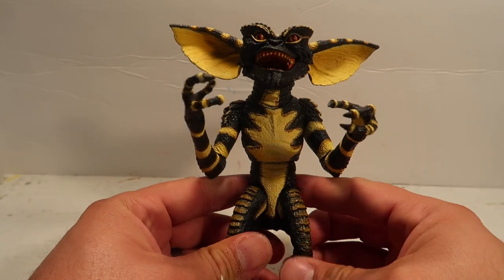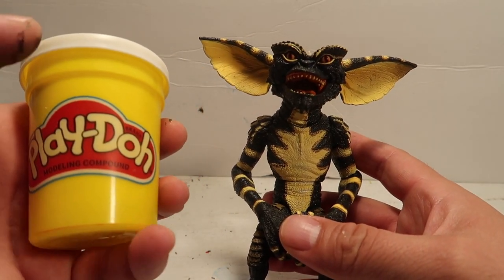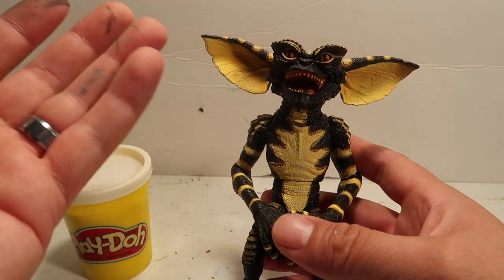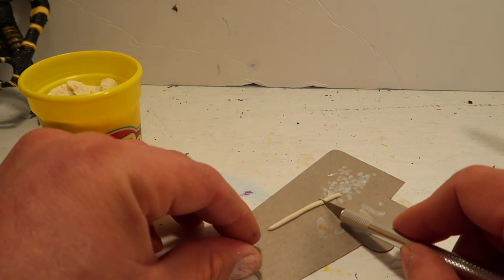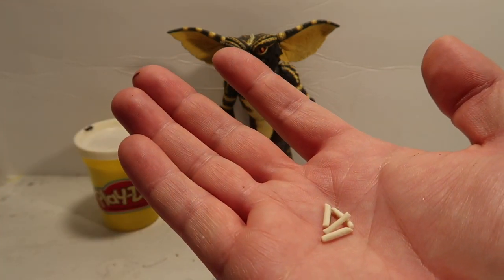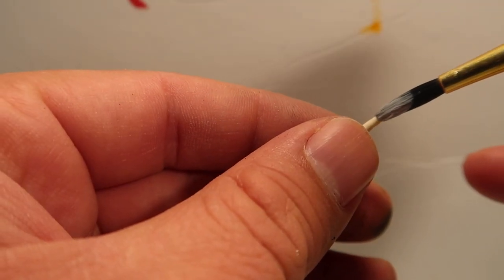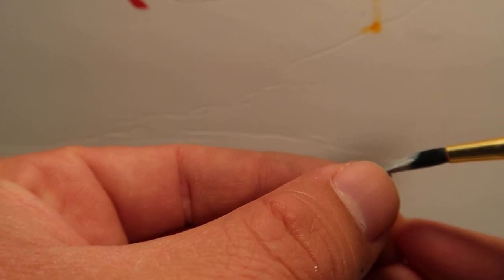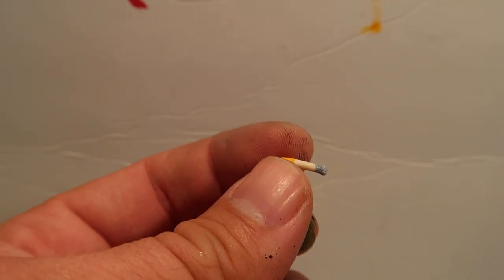How to make extra cigarettes for NECA Ultimate Gremlin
Hello everyone! Welcome to a new episode of Rick Creating.